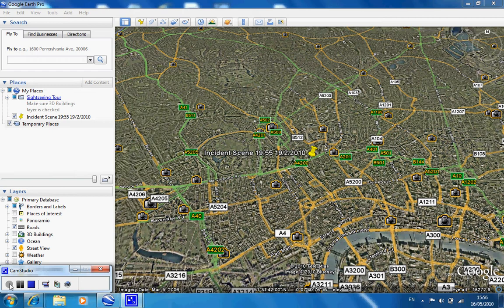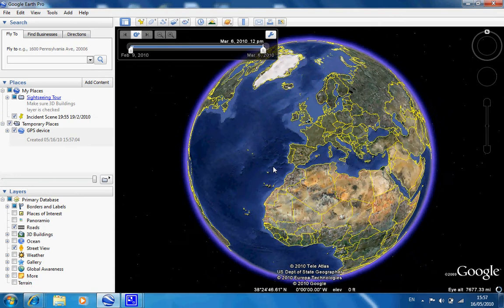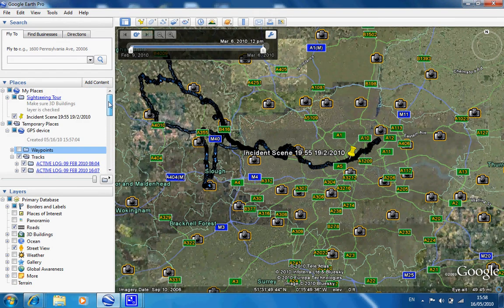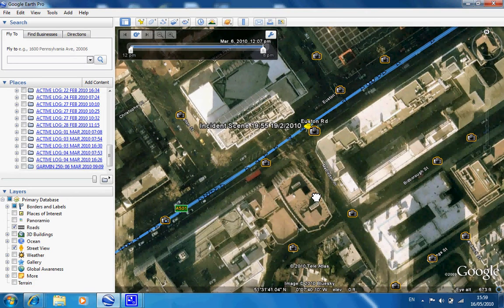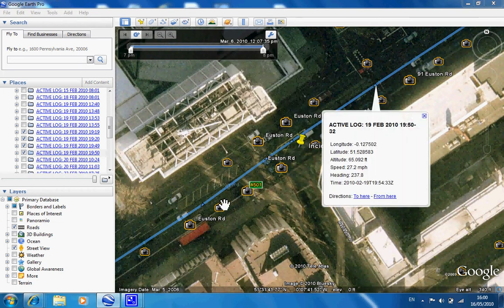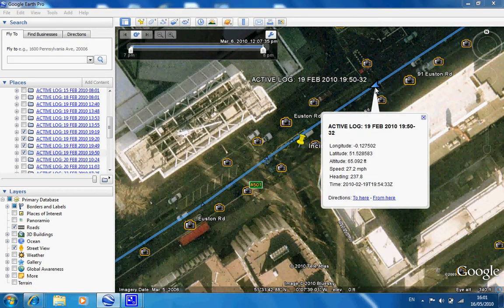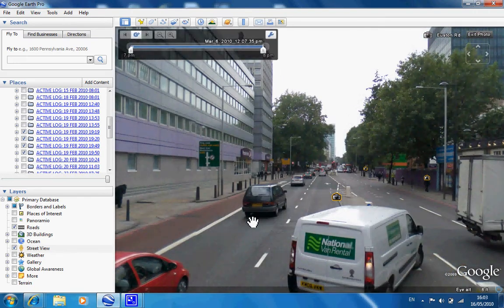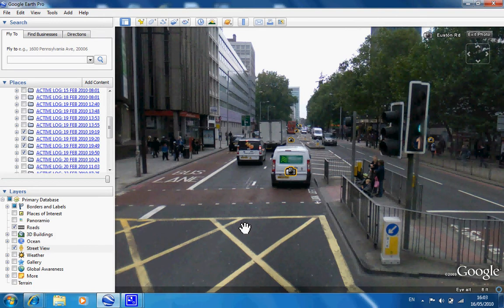Zebra Tek Solutions Garmin SatNav data Scene Examination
Using data forensically extracted from a Garmin Satelitte Navigation in Google Earth Pro to exam an incident scene